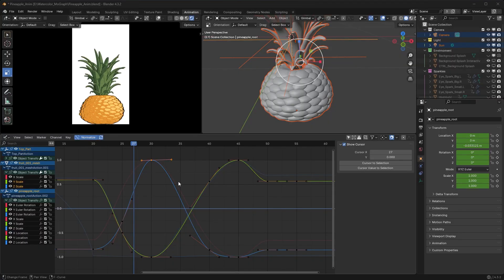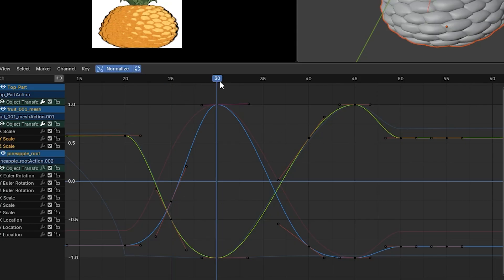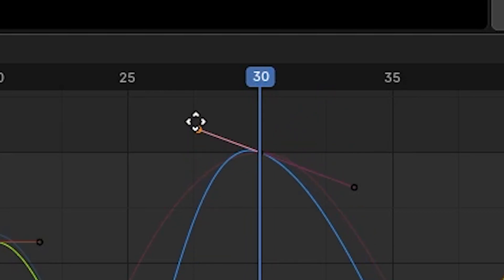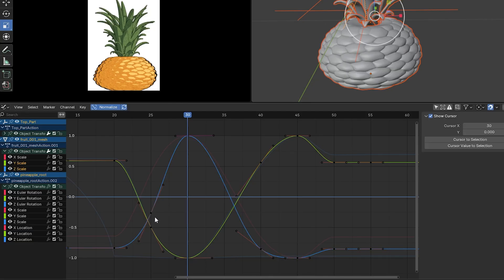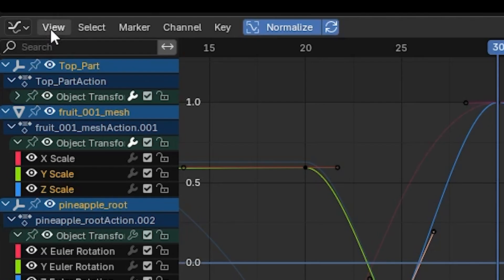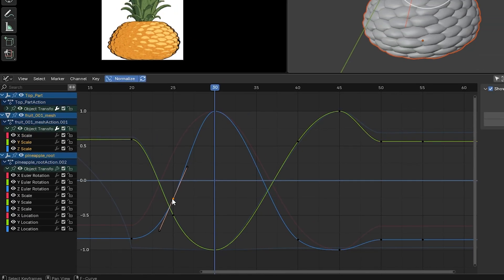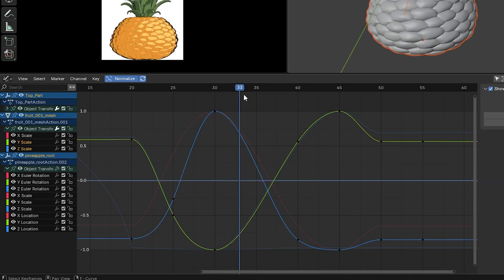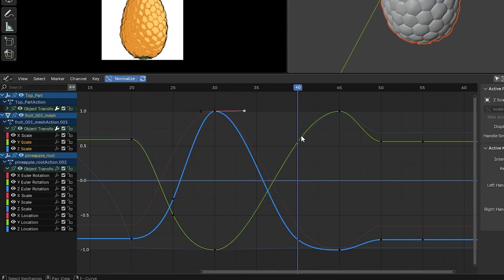View Only Selected Keyframe Handles in Blender's Graph Editor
Learn how to view only the selected keyframe handles in Blender’s Graph Editor. Perfect for animators looking to clean up curves and streamline their workflow by isolating just the data they need.